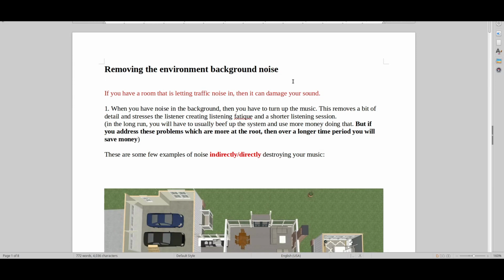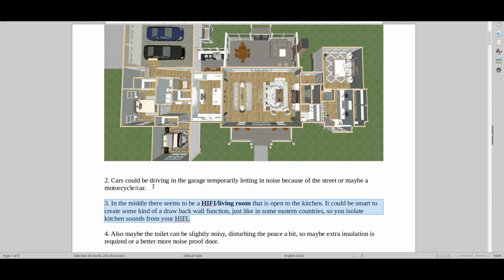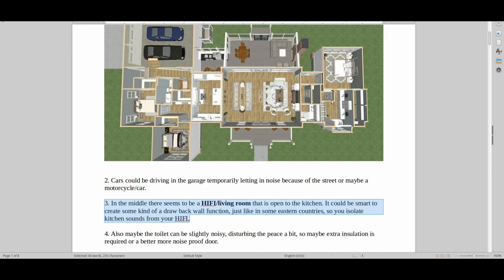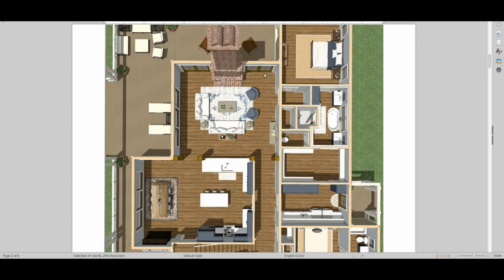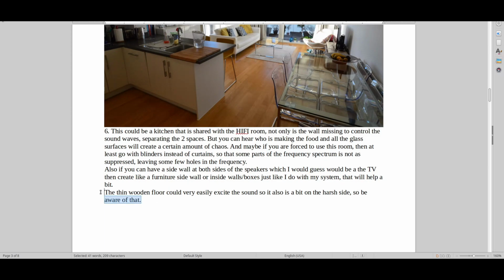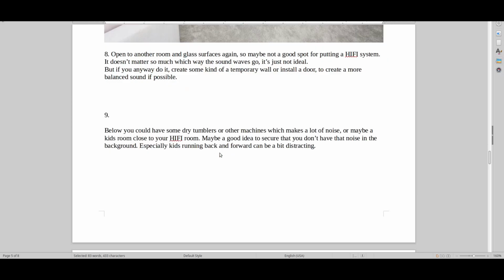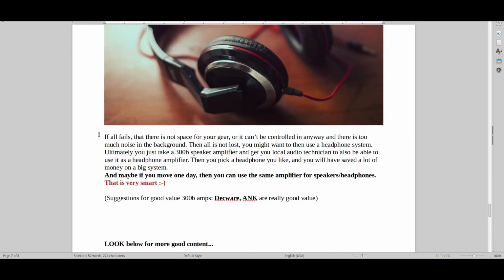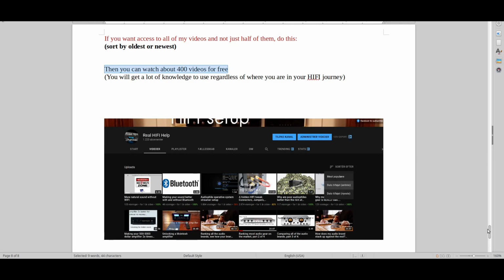Removing the environment background noise where you live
Here are some really good tips removing noise that gets to your room or is inside it.